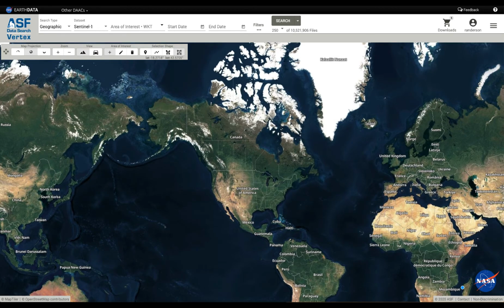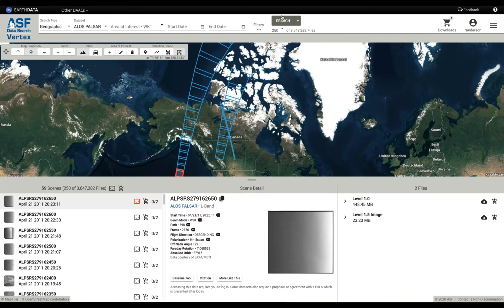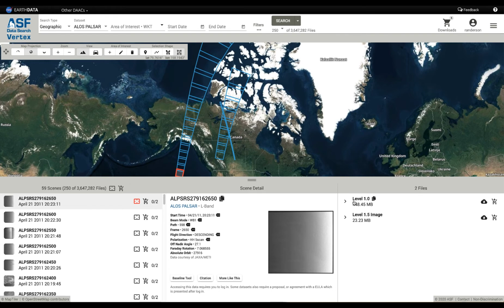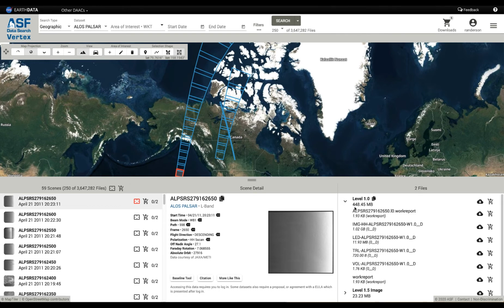Vertex Zipped Data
2) Using Zipped Product Files.

How to use Zipped data provided by Vertex